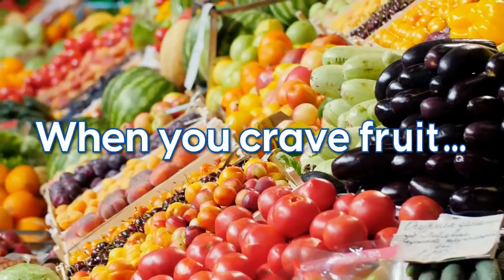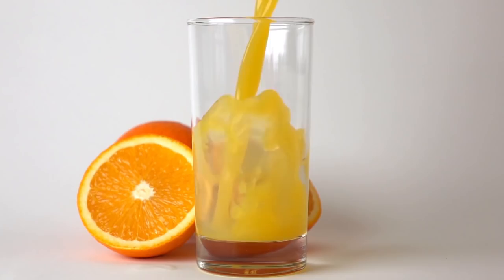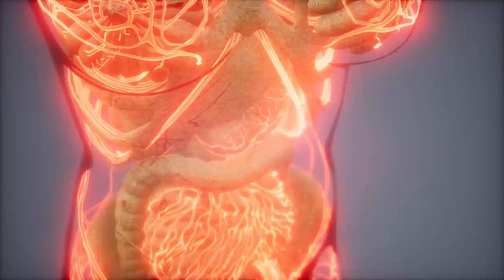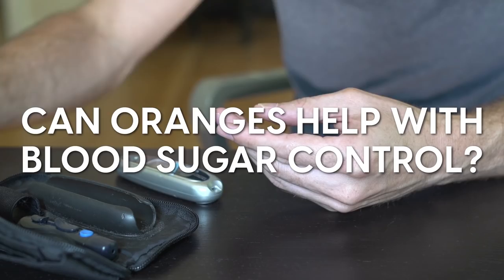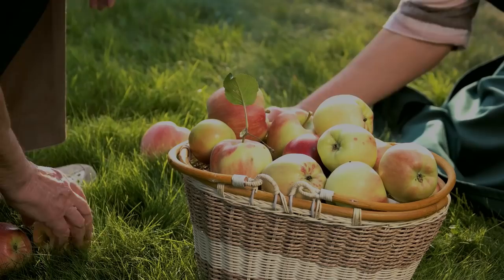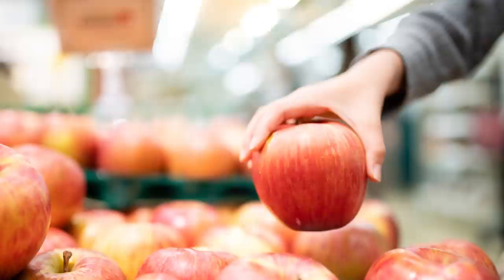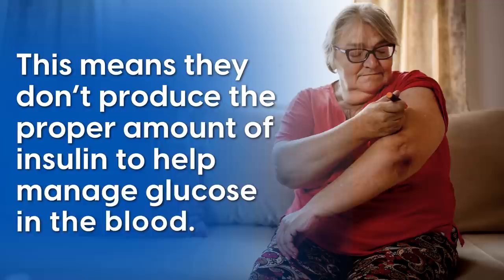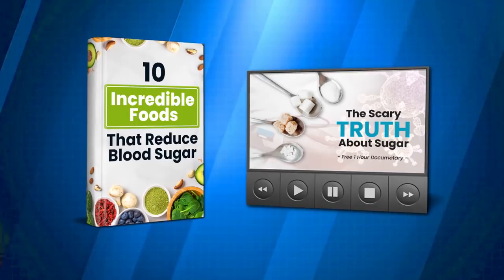Apples vs Oranges - Which Is Better For Blood Sugar Control?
In this video, we’ll explore apples versus oranges, and determine which is actually better for blood sugar control.

Orange is a very nutritious fruit having essential vitamins and minerals in it. To name some of its health benefits, ORANGES CAN:

1. Improve and Maintain Your Eye Health
It contains vitamin C that contributes to the development of collagen that provides structure to the eyes.

2. Improve your Heart Health
Oranges and orange juice have blood-thinning effects - they can help reduce your blood pressure! The fiber in it may also contribute to decreased cholesterol levels.

3. Help with Weight Loss
Being rich in fiber, a single orange provides 12% of your daily fiber intake. This helps with blood sugar control, promotes regular bowel movements, lowers cholesterol levels, and maintains a healthy weight.

4. Prevent Anemia
Anemia happens when the body doesn’t have enough red blood cells to be able to carry enough oxygen to the areas that need it. The vitamin C and citric acid in oranges can help your body better absorb iron, so you're less likely to be iron deficient.

5. Prevent Kidney Stones
Oranges contain citrates and citric acid that bind to calcium - which prevents stones from forming.

Apples are rich in fiber, vitamins, and minerals - all of which promote good health. Here are some of its benefits that make it worthy to be part of your diet:

1. Apples may help improve heart health.
Apples contain soluble fiber which helps with lowering cholesterol blood levels. The apple peel also contains polyphenols that have antioxidant effects. This means they protect your body from damage caused by free radicals.

2. Apples promote good gut health.
This fruit is packed with pectin which is a fiber that acts as a prebiotic in the gut. It actually feeds the good bacteria in your digestive tract. And this can encourage proper digestion of the food you eat!

3. Apples may contribute to healthy weight loss.
Apples are full of water and fiber, making them the perfect snack if your goal is weight loss. Both water and fiber are filling as it keeps you fuller for longer!

4. Apples might improve your cognition and slow mental decline.
Nutrients from apples might preserve an essential neurotransmitter in the brain called acetylcholine. A decline in this neurotransmitter is linked to Alzheimer’s Disease. Thus, eating more apples might help prevent the development of this neuro-disorder.

5. Apples might help fight and prevent asthma.
Apples can help prevent oxidative stress in the lungs which may lead to asthma. Its flavonoids also reduce inflammation and regulate the immune system, all of which can help reduce the risk of asthma.